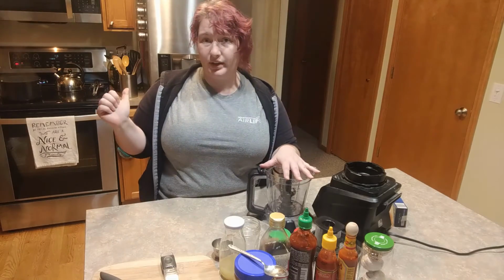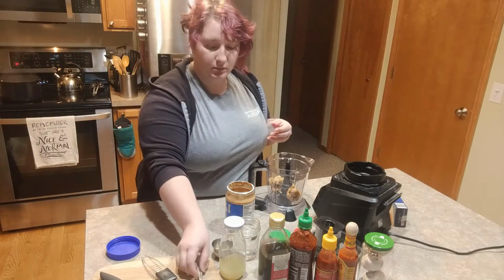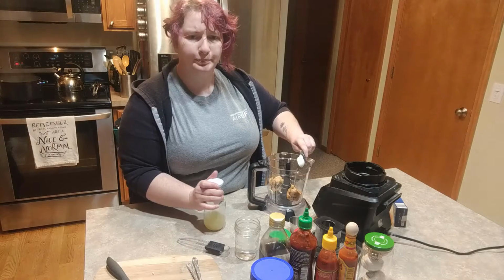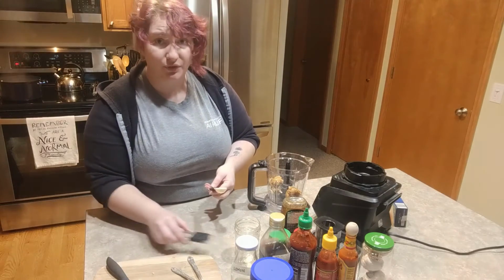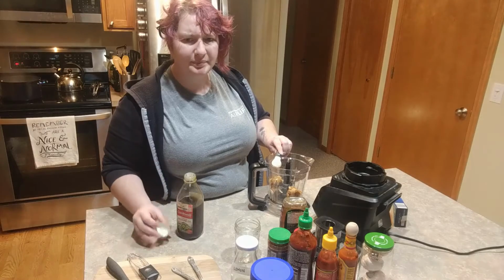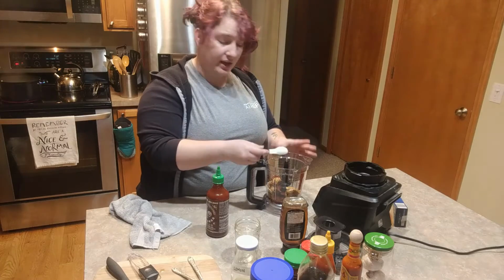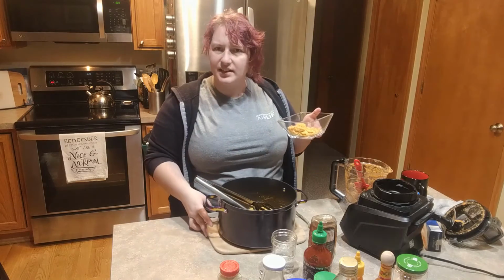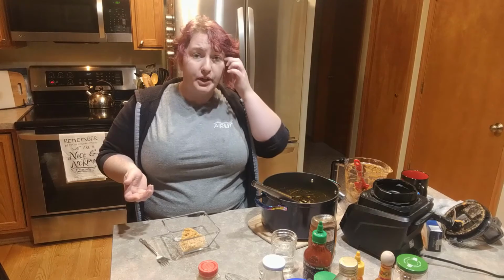SPICY PEANUTY NOODS! (October Lunch 2020)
Howdy! Come have lunch with me! Try out this recipe, I guarantee it will satisfy some serious savory cravings. If you like it, hit that Like button, Subscribe if you want to, and hit the notification bell and set it to "all videos" if you want to be notified of all my latest videos.